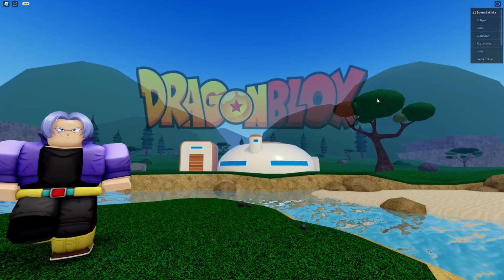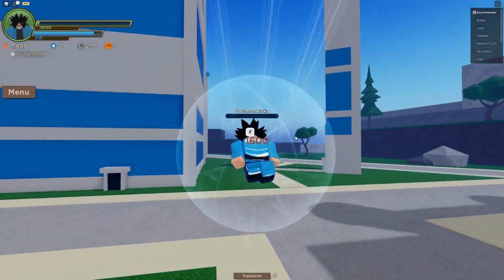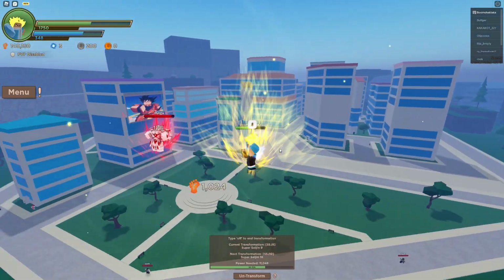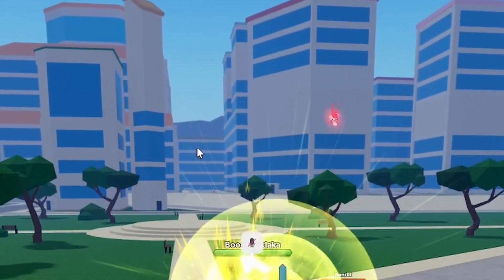HOW TO BE PRO SAIYAN IN ROBLOX (Dragon Blox)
AAAAAAAAAAAAAAAAAAAAAAAAAAAAAAAAAAAAAAAAAAAAAAAAAAAAAAAAAAAAAAAAAAAAAAAAAAAAAAAAAAAAAAAAAAAAAAAAAAAAAAAAAAAAAAAAAAAAAAAAAAAAAAAAAAAAAAAAAAAAAAAAAAAAAAAAAAAAAAAAAAAAAAAAAAAAAAAAAAAAAAAAAAAAAAAAAAAAAAAAAAAAAAAAAAAAAAAAAAAAAAAAAAAAAAAAAAAAAAAAAAAAAAAAAAAAAAAAAAAAAAAAAAAAAAAAAAAAAAAAAAAAAAAAAAAAAAAAAAAAAAAAAAAAAAAAAAAAAAAAAAAAAAAAAAAAAAAAAAAAAAAAAAAAAAAAAAAAAAAAAAAAAAAAAAAAAAAAAAAAAAAAAAAAAAAAAAAAAAAAAAAAAAAAAAAAAAAAAAAAAAAAAAAAAAAAAAAAAAAAAAAAAAAAAAAAAAAAAAAAAAAAAAAAAAAAAAAAAAAAAAAAAAAAAAAAAAAAAAAAAAAAAAAAAAAAAAAAAAAAAAAAAAAAAAAAAAAAAAAAAAAAAAAAAAAAAAAAAAAAAAAAAAAAAAAAAAAAAAAAAAAAAAAAAAAAAAAAAAAAAAAAAAAAAAAAAAAAAAAAAAAAAAAAAAAAAAAAAAAAAAAAAAAAAAAAAAAAAAAAAAAAAAAAAAAAAAAAAAAAAAAAAAAAAAAAAAAAAAAAAAAAAAAAAAAAAAAAAAAAAAAAAAAAAAAAAAAAAAAAAAAAAAAAAAAAAAAAAAAAAAAAAAAAAAAAAAAAAAAAAAAAAAAAAAAAAAAAAAAAAAAAAAAAAAAAAAAAAAAAAAAAAAAAAAAAAAAAAAAAAAAAAAAAAAAAAAAAAAAAAAAAAAAAAAAAAAAAAAAAAAAAAAAAAAAAAAAAAAAAAAAAAAAAAAAAAAAAAAAAAAAAAAAAAAAAAAAAAAAAAAAAAAAAAAAAAAAAAAAAAAAAAAAAAAAAAAAAAAAAAAAAAAAAAAAAAAAAAAAAAAAAAAAAAAAAAAAAAAAAAAAAAAAAAAAAAAAAAAAAAAAAAAAAAAAAAAAAAAAAAAAAAAAAAAAAAAAAAAAAAAAAAAAAAAAAAAAAAAAAAAAAAAAAAAAAAAAAAAAAAAAAAAAAAAAAAAAAAAAAAAAAAAAAAAAAAAAAAAAAAAAAAAAAAAAAAAAAAAAAAAAAAAAAAAAAAAAAAAAAAAAAAAAAAAAAAAAAAAAAAAAAAAAAAAAAAAAAAAAAAAAAAAAAAAAAAAAAAAAAAAAAAAAAAAAAAAAAAAAAAAAAAAAAAAAAAAAAAAAAAAAAAAAAAAAAAAAAAAAAAAAAAAAAAAAAAAAAAAAAAAAAAAAAAAAAAAAAAAAAAAAAAAAAAAAAAAAAAAAAAAAAAAAAAAAAAAAAAAAAAAAAAAAAAAAAAAAAAAAAAAAAAAAAAAAAAAAAAAAAAAAAAAAAAAAAAAAAAAAAAAAAAAAAAAAAAAAAAAAAAAAAAAAAAAAAAAAAAAAAAAAAAAAAAAAAAAAAAAAAAAAAAAAAAAAAAAAAAAAAAAAAAAAAAAAAAAAAAAAAAAAAAAAAAAAAAAAAAAAAAAAAAAAAAAAAAAAAAAAAAAAAAAAAAAAAAAAAAAAAAAAAAAAAAAAAAAAAAAAAAAAAAAAAAAAAAAAAAAAAAAAAAAAAAAAAAAAAAAAAAAAAAAAAAAAAAAAAAAAAAAAAAAAAAAAAAAAAAAAAAAAAAAAAAAAAAAAAAAAAAAAAAAAAAAAAAAAAAAAAAAAAAAAAAAAAAAAAAAAAAAAAAAAAAAAAAAAAAAAAAAAAAAAAAAAAAAAAAAAAAAAAAAAAAAAAAAAAAAAAAAAAAAAAAAAAAAAAAAAAAAAAAAAAAAAAAAAAAAAAAAAAAAAAAAAAAAAAAAAAAAAAAAAAAAAAAAAAAAAAAAAAAAAAAAAAAAAAAAAAAAAAAAAAAAAAAAAAAAAAAAAAAAAAAAAAAAAAAAAAAAAAAAAAAAAAAAAAAAAAAAAAAAAAAAAAAAAAAAAAAAAAAAAAAAAAAAAAAAAAAAAAAAAAAAAAAAAAAAAAAAAAAAAAAAAAAAAAAAAAAAAAAAAAAAAAAAAAAAAAAAAAAAAAAAAAAAAAAAAAAAAAAAAAAAAAAAAAAAAAAAAAAAAAAAAAAAAAAAAAAAAAAAAAAAAAAAAAAAAAAAAAAAAAAAAAAAAAAAAAAAAAAAAAAAAAAAAAAAAAAAAAAAAAAAAAAAAAAAAAAAAAAAAAAAAAAAAAAAAAAAAAAAAAAAAAAAAAAAAAAAAAAAAAAAAAAAAAAAAAAAAAAAAAAAAAAAAAAAAAAAAAAAAAAAAAAAAAAAAAAAAAAAAAAAAAAAAAAAAAAAAAAAAAAAAAAAAAAAAAAAAAAAAAAAAAAAAAAAAAAAAAAAAAAAAAAAAAAAAAAAAAAAAAAAAAAAAAAAAAAAAAAAAAAAAAAAAAAAAAAAAAAAAAAAAAAAAAAAAAAAAAAAAAAAAAAAAAAAAAAAAAAAAAAAAAAAAAAAAAAAAAAAAAAAAAAAAAAAAAAAAAAAAAAAAAAAAAAAAAAAAAAAAAAAAAAAAAAAAAAAAAAAAAAAAAAAAAAAAAAAAAAAAAAAAAAAAAAAAAAAAAAAAAAAAAAAAAAAAAAAAAAAAAAAAAAAAAAAAAAAAAAAAAAAAAAAAAAAAAAAAAAAAAAAAAAAAAAAAAAAAAAAAAAAAAAAAAAAAAAAAAAAAAAAAAAAAAAAAAAAAAAAAAAAAAAAAAAAAAAAAAAAAAAAAAAAAAAAAAAAAAAAAAAAAAAAAAAAAAAAAAAAAAAAAAAAAAAAAAAAAAAAAAAAAAAAAAAAAAAAAAAAAAAAAAAAAAAAAAAAAAAAAAAAAAAAAAAAAAAAAAAAAAAAAAAAAAAAAAAAAAAAAAAAAAAAAAAAAAAAAAAAAAAAAAAAAAAAAAAAAAAAAAAAAAAAAAAAAAAAAAAAAAAAAAAAAAAAAAAAAAAAAAAAAAAAAAAAAAAAAAAAAAAAAAAAAAAAAAAAAAAAAAAAAAAAAAAAAAAAAAAAAAAAAAAAAAAAAAAAAAAAAAAAAAAAAAAAAAAAAAAAAAAAAAAAAAAAAAAAAAAAAAAAAAAAAAAAAAAAAAAAAAAAAAAAAAAAAAAAAAAAAAAAAAAAAAAAAAAAAAAAAAAAAAAAAAAAAAAAAAAAAAAAAAAAAAAAAAAAAAAAAAAAAAAAAAAAAAAAAAAAAAAAAAAAAAAAAAAAAAAAAAAAAAAAAAAAAAAAAAAAAAAAAAAAAAAAAAAAAAAAAAAAAAAAAAAAAAAAAAAAAAAAAAAAAAAAAAAAAAAAAAAAAAAAAAAAAAAAAAAAAAAAAAAAAAAAAAAAAAAAAAAAAAAAAAAAAAAAAAAAAAAAAAAAAAAAAAAAAAAAAAAAAAAAAAAAAAAAAAAAAAAAAAAAAAAAAAAAAAAAAAAAAAAAAAAAAAAAAAAAAAAAAAAAAAAAAAAAAAAAAAAAAAAAAAAAAAAAAAAAAAAAAAAAAAAAAAAAAAAAAAAAAAAAAAAAAAAAAAAAAAAAAAAAAAAAAAAAAAAAAAAAAAAAAAAAAAAAAAAAAAAAAAAAAAAAAAAAAAAAAAAAAAAAAAAAAAAAAAAAAAAAAAAAAAAAAAAAAAAAAAAAAAAAAAAAAAAAAAAAAAAAAAAAAAAAAAAAAAAAAAAAAAAAAAAAAAAAAAAAAAAAAAAAAAAAAAAAAAAAAAAAAAAAAAAAAAAAAAAAAAAAAAAAAAAAAAAAAAAAAAAAAAAAAAAAAAAAAAAAAAAAAAAAAAAAAAAAAAAAAAAAAAAAAAAAAAAAAAAAAAAAAAAAAAAAAAAAAAAAAAAAAAAAAAAAAAAAAAAAAAAAAAAAAAAAAAAAAAAAAAAAAAAAAAAAAAAAAAAAAAAAAAAAAAAAAAAAAAAAAAAAAAAAAAAAAAAAAAAAAAAAAAAAAAAAAAAAAAAAAAAAAAAAAAAAAAAAAAAAAAAAAAAAAAAAAAAAAAAAAAAAAAAAAAAAAAAAAAAAAAAAAAAAAAAAAAAAAAAAAAAAAAAAAAAAAAAAAAAAAAAAAAAAAAAAAAAAAAAAAAAAAAAAAAAAAAAAAAAAAAAAAAAAAAAAAAAAAAAAAAAAAAAAAAAAAAAAAAAAAAAAAAAAAAAAAAAAAAAAAAAAAAAAAAAAAAAAAAAAAAAAAAAAAAAAAAAAAAAAAAAAAAAAAAAAAAAAAAAAAAAAAAAAAAAAAAAAAAAAAAAAAAAAAAAAAAAAAAAAAAAAAAAAAAAAAAAAAAAAAAAAAAAAAAAAAAAAAAAAAAAAAAAAAAAAAAAAAAAAAAAAAAAAAAAAAAAAAAAAAAAAAAAAAAAAAAAAAAAAAAAAAAAAAAAAAAAAAAAAAAAAAAAAAAAAAAAAAAAAAAAAAAAAAAAAAAAAAAAAAAAAAAAAAAAAAAAAAAAAAAAAAAAAAAAAAAAAAAAAAAAAAAAAAAAAAAAAAAAAAAAAAAAAAAAAAAAAAAAAAAAAAAAAAAAAAAAAAAAAAAAAAAAAAAAAAAAAAAAAAAAAAAAAAAAAAAAAAAAAAAAAAAAAAAAAAAAAAAAAAAAAAAAAAAAAAAAAAAAAAAAAAAAAAAAAAAAAAAAAAAAAAAAAAAAAAAAAAAAAAAAAAAAAAAAAAAAAAAAAAAAAAAAAAAAAAAAAAAAAAAAAAAAAAAAAAAAAAAAAAAAAAAAAAAAAAAAAAAAAAAAAAAAAAAAAAAAAAAAAAAAAAAAAAAAAAAAAAAAAAAAAAAAAAAAAAAAAAAAAAAAAAAAAAAAAAAAAAAAAAAAAAAAAAAAAAAAAAAAAAAAAAAAAAAAAAAAAAAAAAAAAAAAAAAAAAAAAAAAAAAAAAAAAAAAAAAAAAAAAAAAAAAAAAAAAAAAAAAAAAAAAAAAAAAAAAAAA